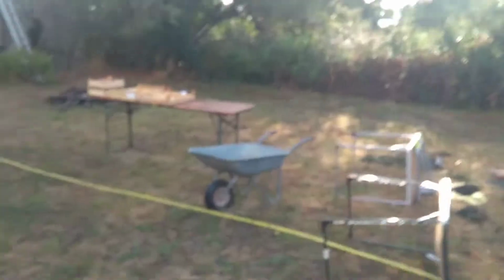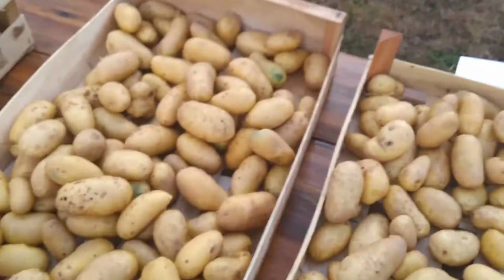How To - Fresh French Fries from soil to plate. AMAZING 1 DAY PROJECT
OMG GUYS WHO EVER TOUGHT WE WOULD BE MAKING REAL BELGIAN FRENCH FRIES IN FRANCE?! SUPER AMAZING. Just to let you know they were amazing!